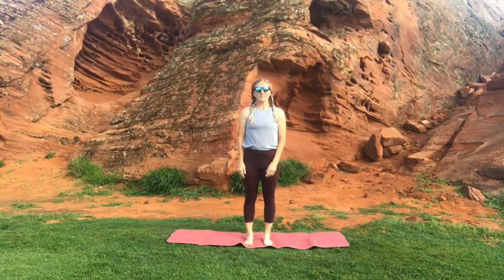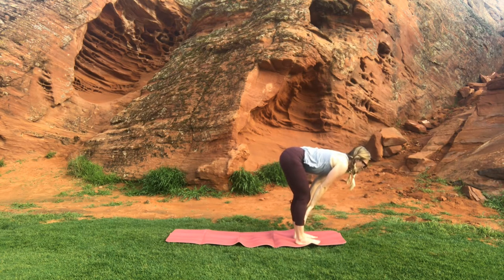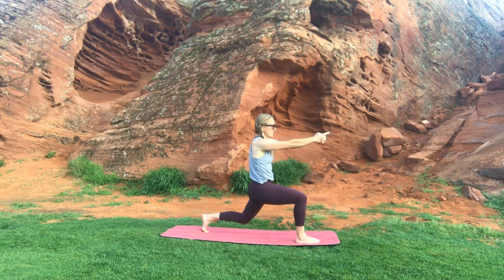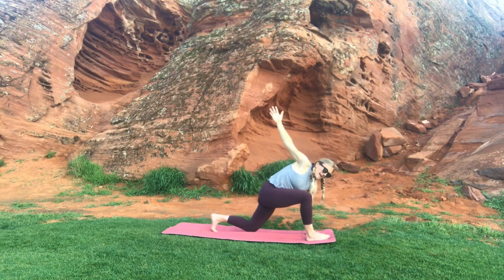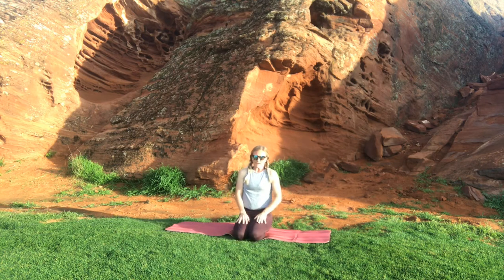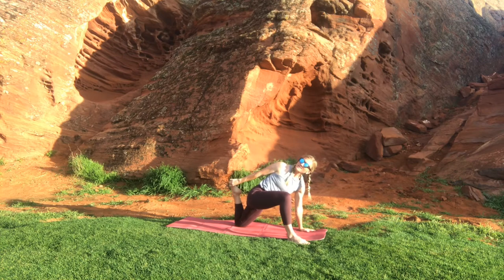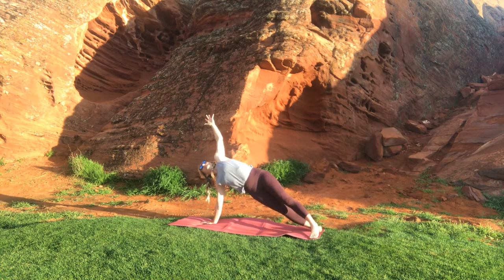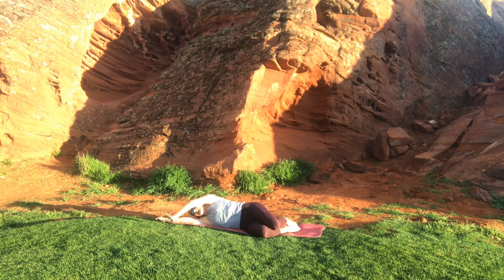1 hr Outdoor Yoga Core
Join Chelise on this one hour core yoga flow.